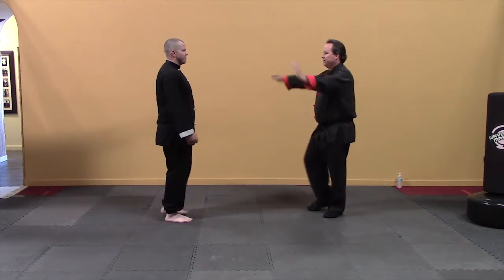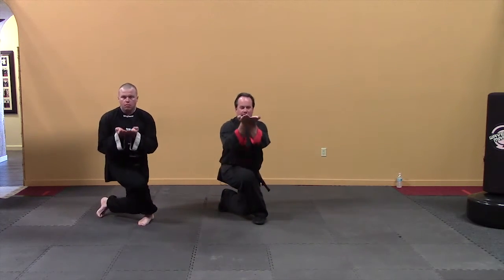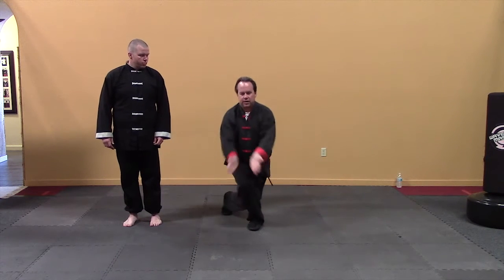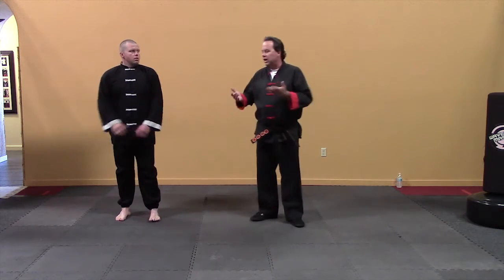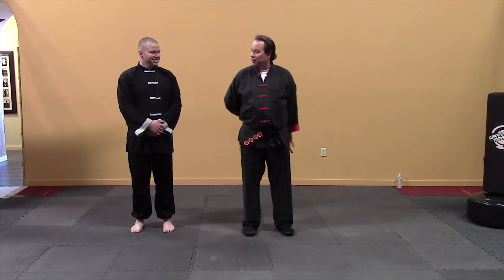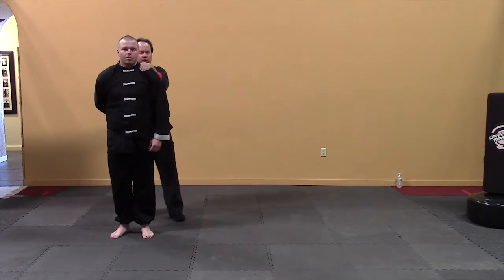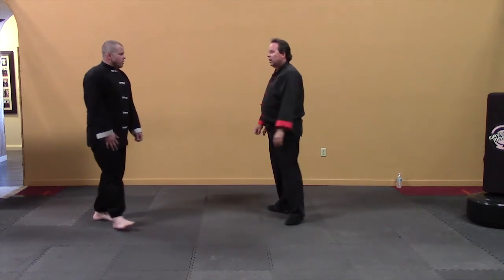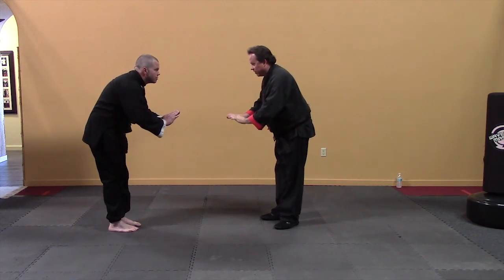Shou' Shu' Introductory Lesson 3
Yes, you can learn the most sophisticated fighting art ever devised. And you can doing it online. We pioneered the online teaching of the arts at a time when it was thought to be impossible. Perfecting the process since 2013.

You can become an incredible martial artist by learning in your home. At your convenience. Plus, you are no longer limited to the styles you can find in your area. You can learn Shou' Shu'. The art that was once only practiced by Chinese royalty. The art that was preserved only among the Tong. And is now being revealed too the public and taught to those who have an inquisitive mind and the desire and discipline to learn.

Use the links below to learn more.

We're open sourcing what once once a secret fighting art. It's to good to keep it hidden away anymore. Knowledge belongs to the people. Want to improve your body and mind? Become more self aware. Become better in every way? Plus learn the most sophisticated fighting art ever taught. Join us!